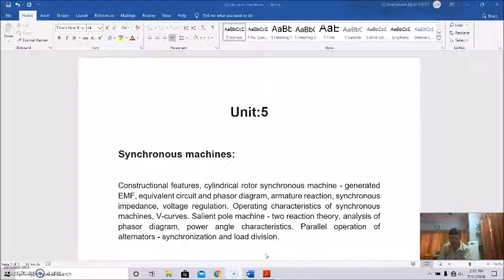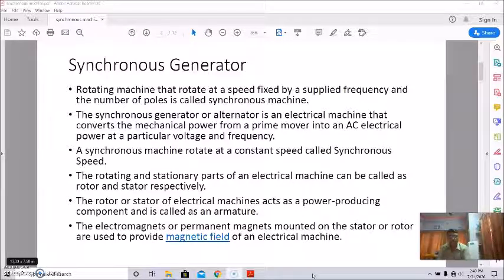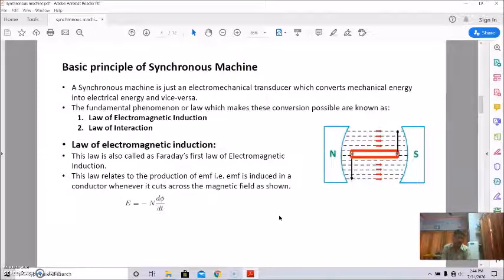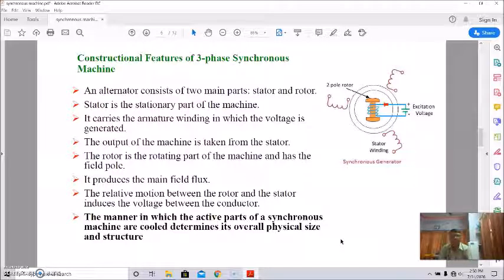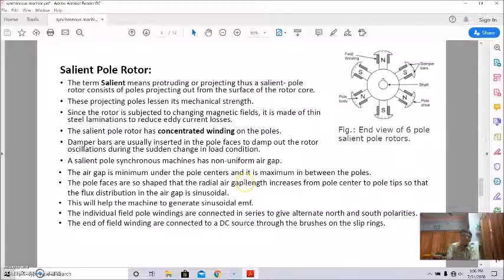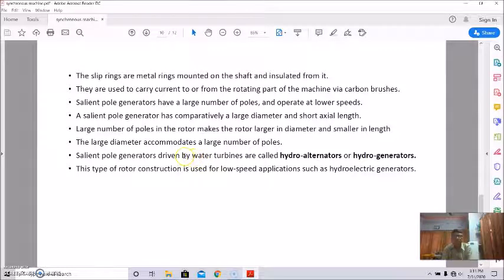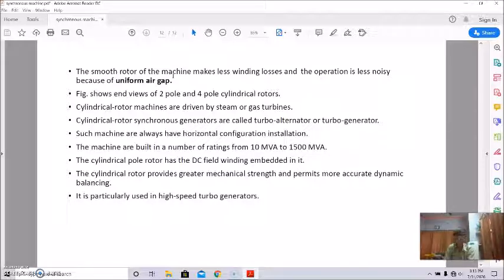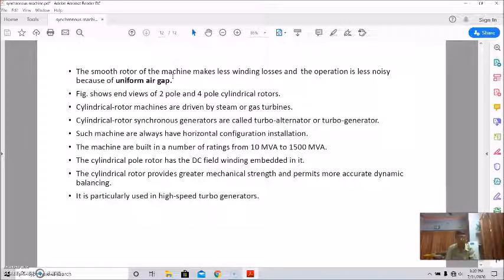Electric Machine II Lecture - 24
Synchronous Machine -
introduction, constructional features